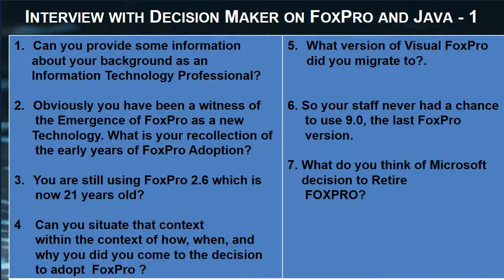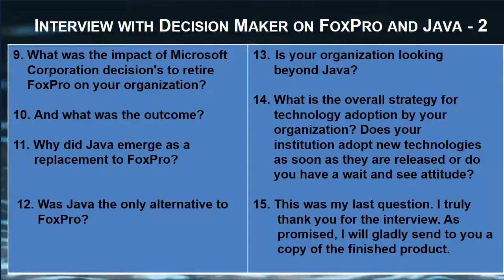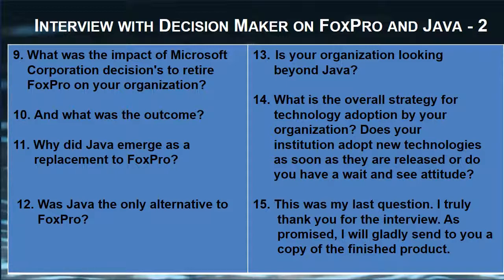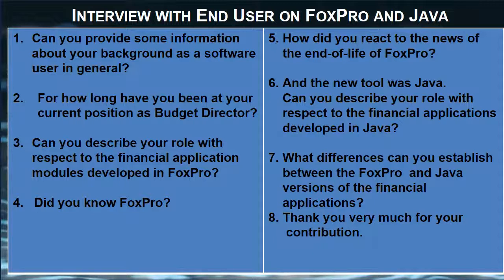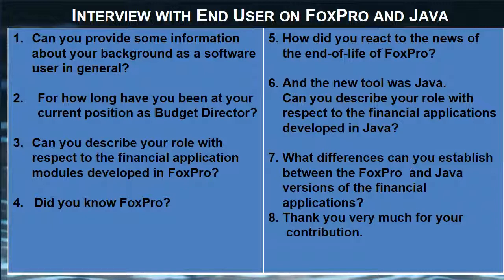Interviews with Decision Maker and End-User on Adoption of Foxpro and Java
This video is a narrated PowerPoint Presentation on adoption of Cloud Computing in Higher Education.